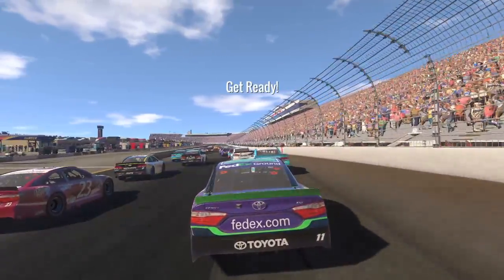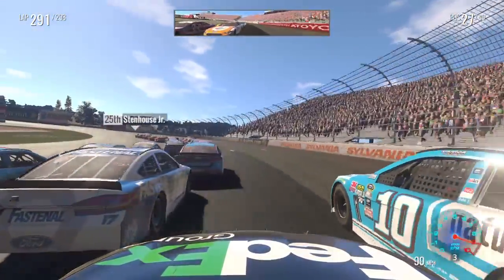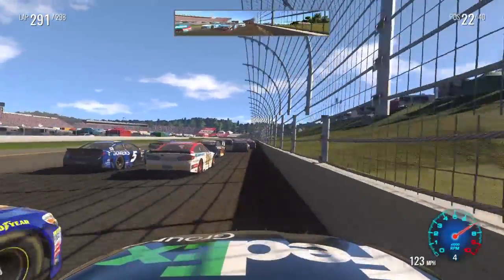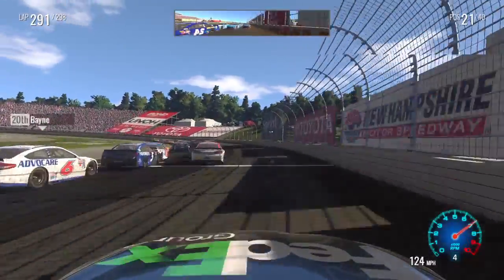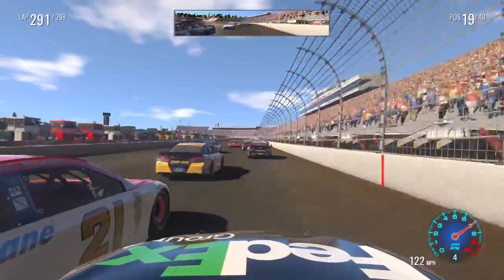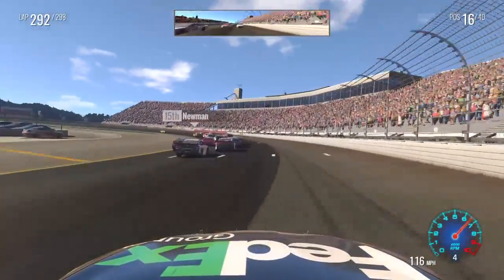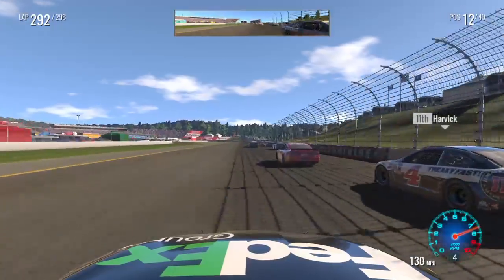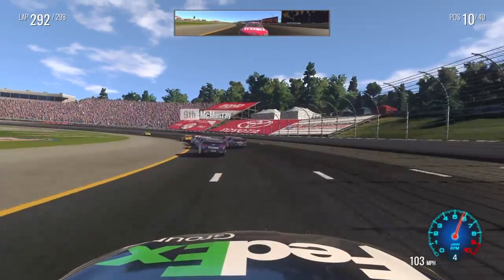NASCAR Heat Evolution 'Call My Shots' Challenge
NASCAR HEAT EVOLUTION